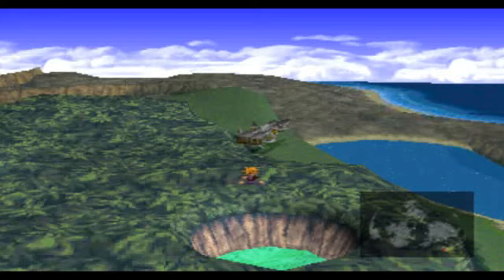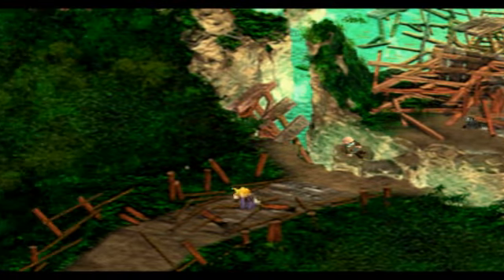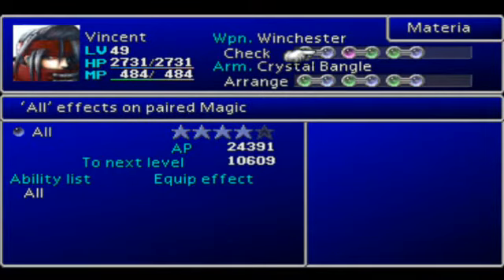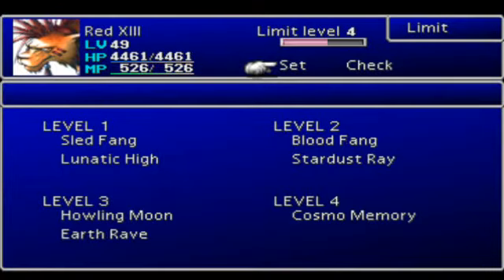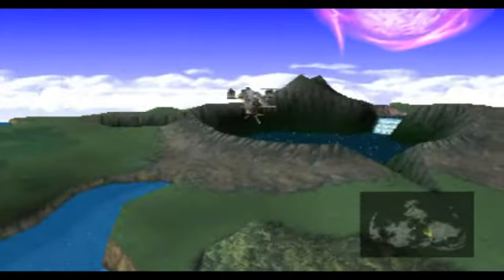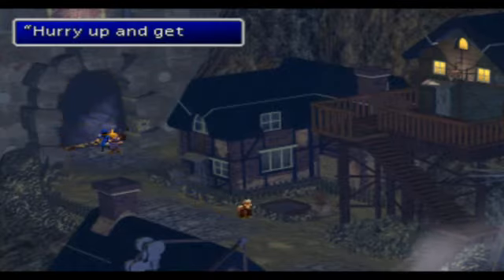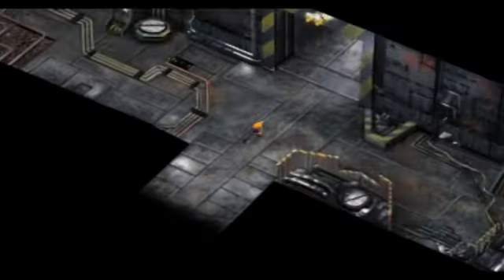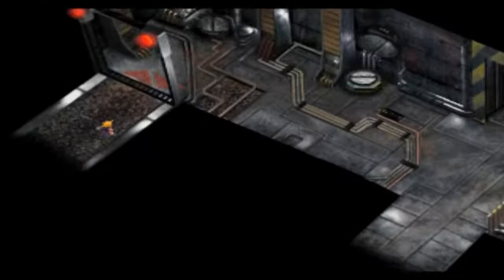Final Fantasy 7 Part 124 - Contain Materia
Final Fantasy 7 Walkthrough

We ain't done at Mideel yet, go back in with some mimmet greens from Choco Billy and give them to the small Chocobo chasing the lady around.  Pet him behind the ear and then he will give you the "Contain" materia, one of the best magic materias in the game.  After doing this, it's time to head back to Junon and to the underwater reactor.